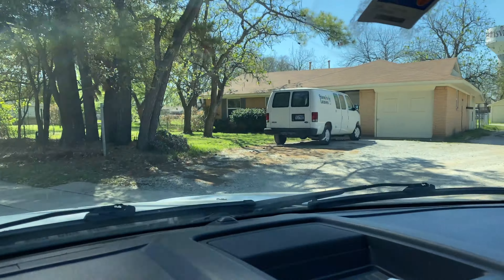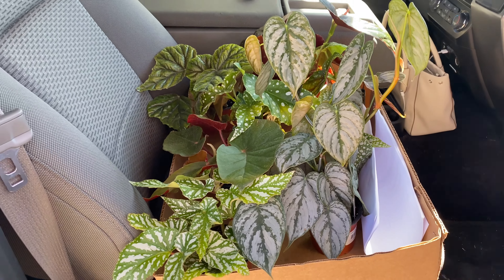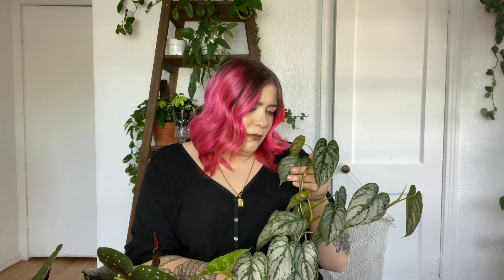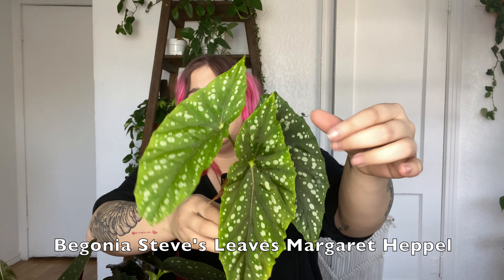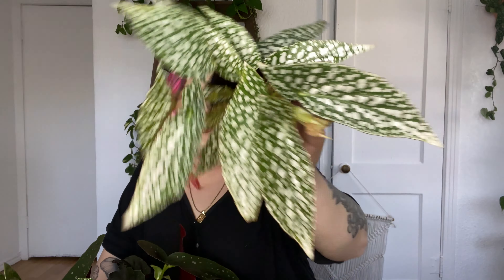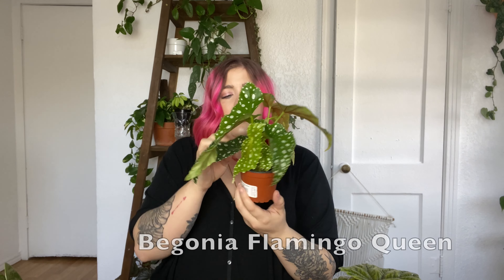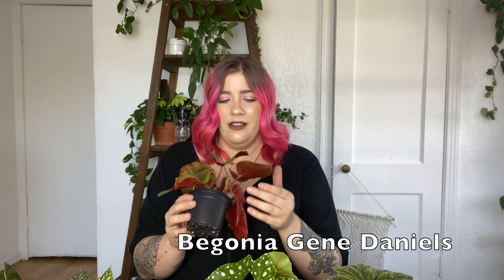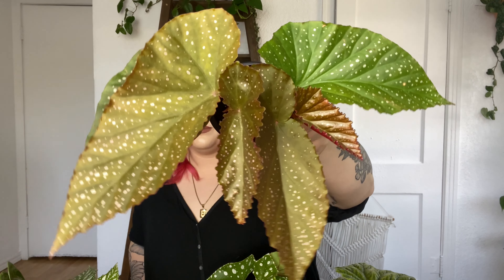Going to Steve's Leaves + Plant Haul! | March 2021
Hi Friends!
In today's video we are going to Steve's Leaves!!! If you did not know, If you are local in DFW, Texas, you can pickup your plants from Steve’s Leaves! It is an amazing option to avoid shipping costs, and shipping possible damage! I love Steve's Leaves, & have always gotten amazing plants from them! Looking forward to their new website, and more launches!!

XOXO TAY!